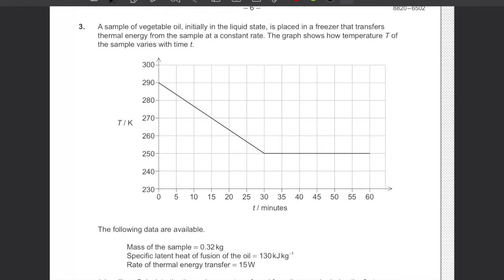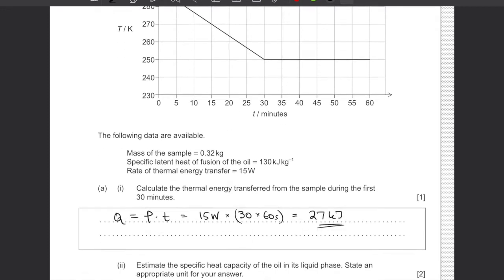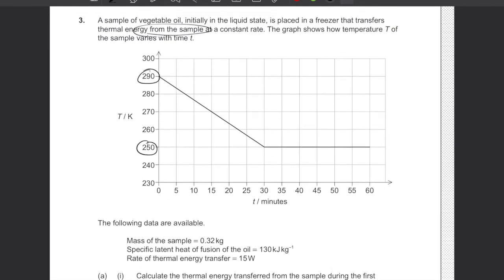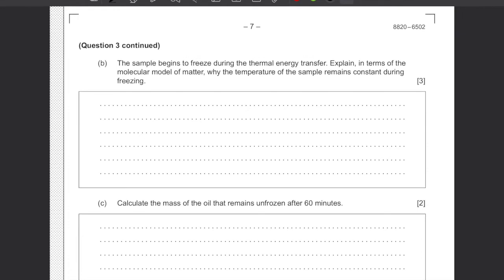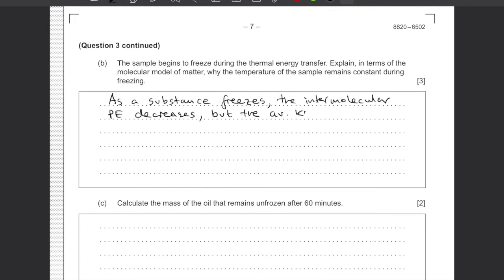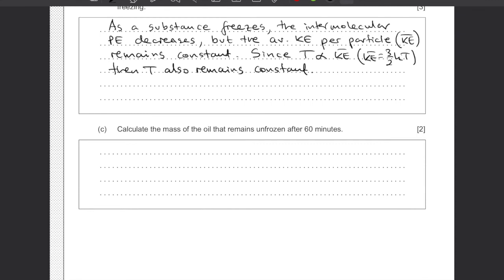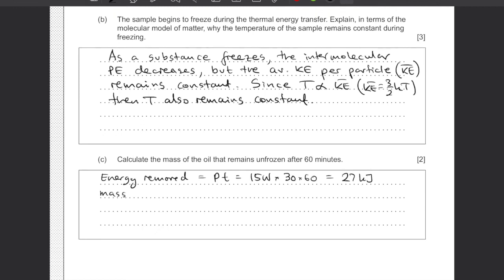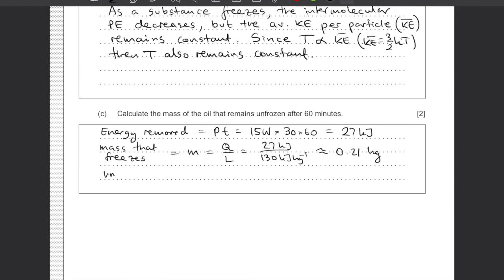IB DP Physics HL 2020 Nov Paper 2 Q3